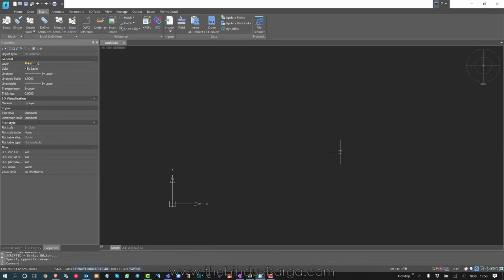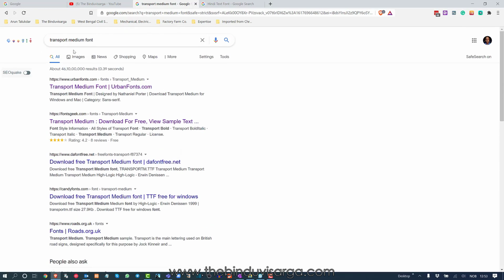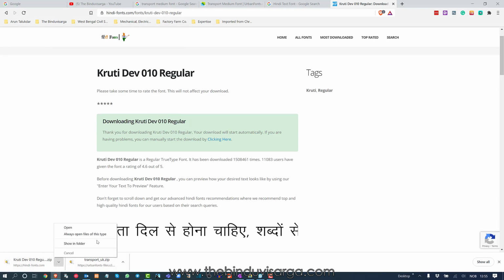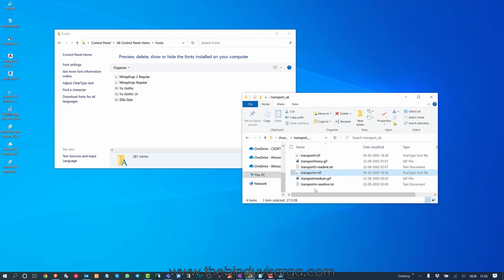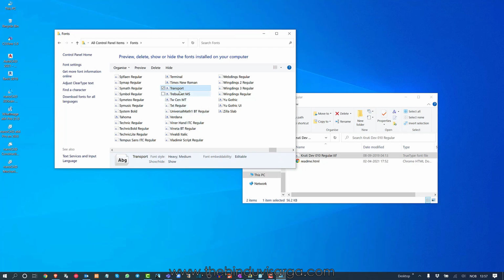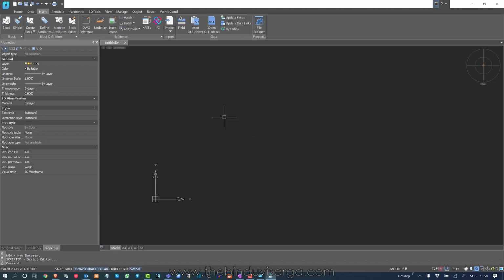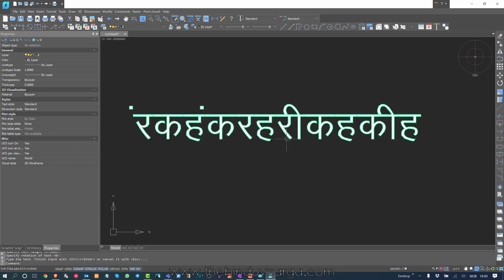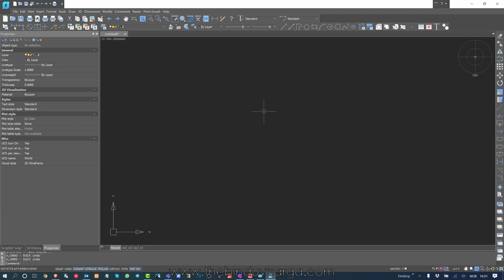How to Use Custom Text Font in nanoCAD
Please join the nanoCAD technical discussion by visiting the next Thanks.